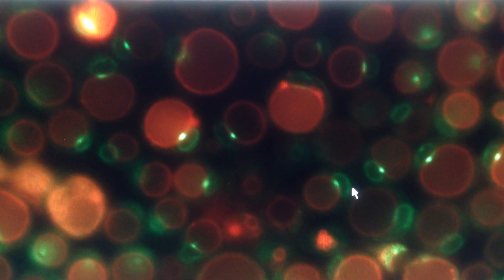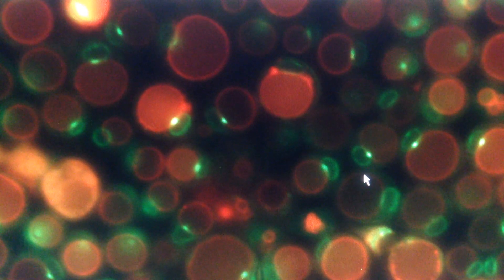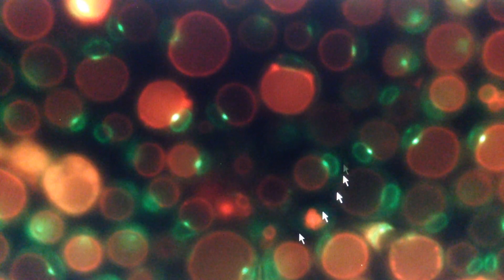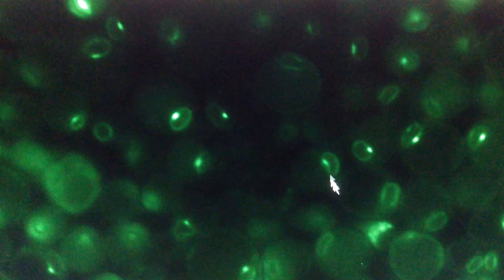Nucleus–vacuole junction (NVJ) in Yeast in Microscopy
Yeast under microscope.
Yeast in Fluorescence microscope.
The nucleus–vacuole junction (NVJ) is the first identified interorganellar MCS in the budding yeast Saccharomyces cerevisiae, and its formation depends on the nuclear membrane protein Nvj1p and vacuolar membrane protein Vac8p.